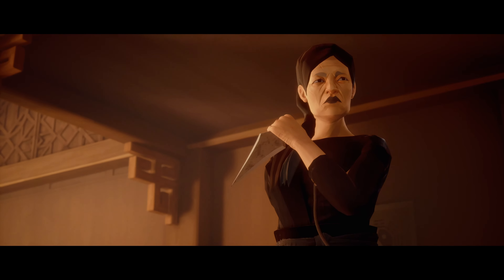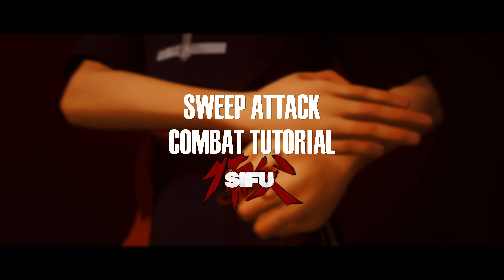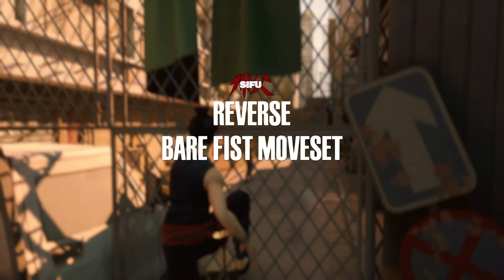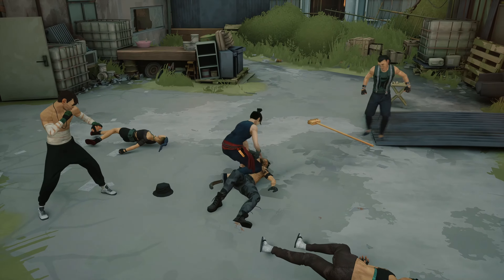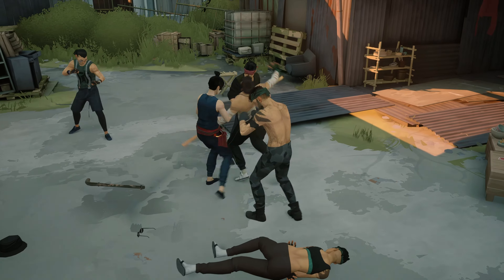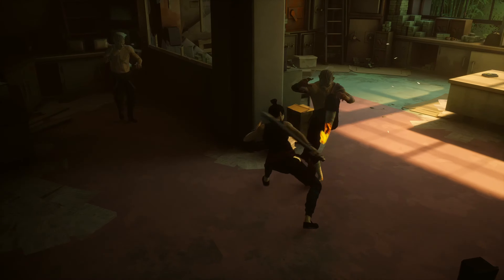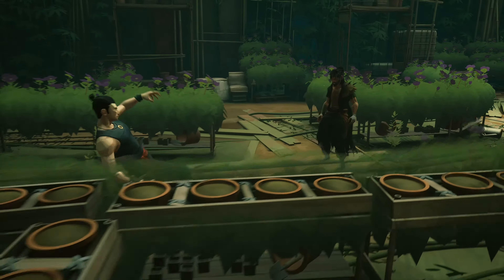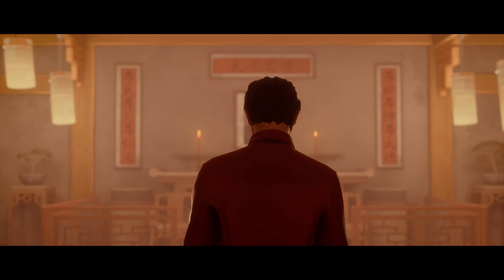SIFU - SWEEP ATTACK | COMBAT TUTORIAL | PS5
SIFU - SWEEP ATTACK 😍

Music: A Taste of Revenge - Howie Lee (Sifu Original Soundtrack)

All of this Captured at 4k on the Playstation 5.

What is SIFU?
Sifu is a beat 'em up action-adventure game played from a third-person perspective. The game, which is inspired by Pak Mei kung fu, includes over 150 unique attacks. Basic attack moves can be chained together, though some combos may grant players additional tactical opportunities, such as being able to knock down enemies or stun them.

Timecodes
0:00 - Intro
0:20 - Combat showcase
2:25 - Forward move-set
3:34 - Reverse move-set
4:06 - Weapons move-set
5:18 - Outro